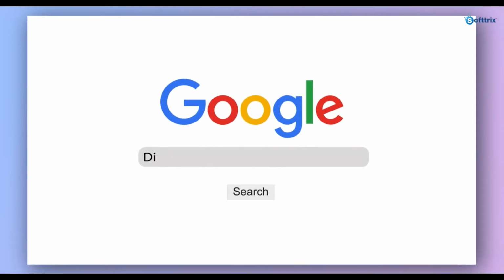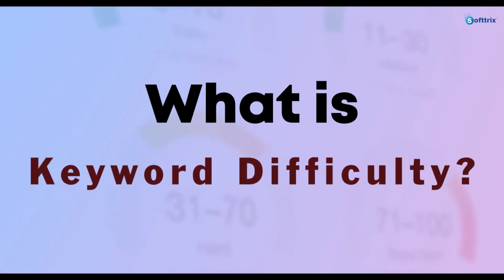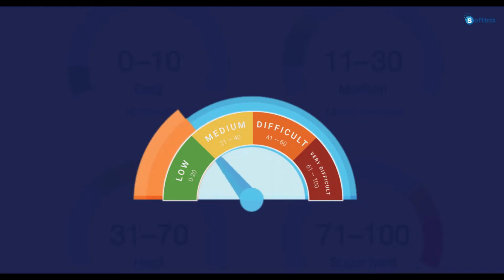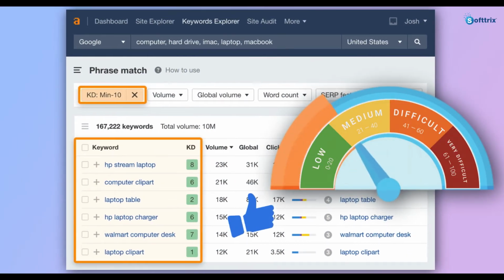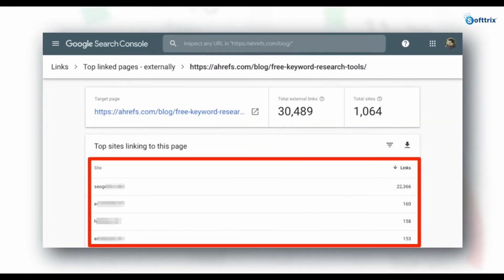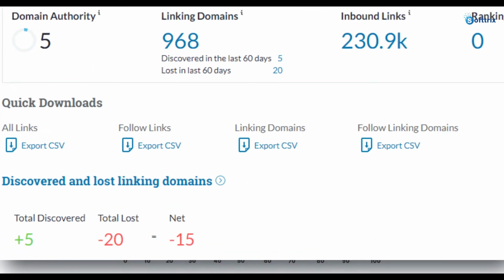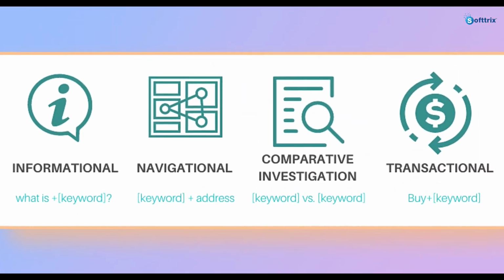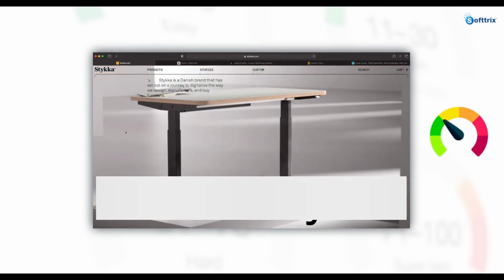Keyword Difficulty: How Difficult to Rank Your Website on Google in 2024?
Is it hard to predict your chances of ranking? 📈 Learn the exact "Keyword Difficulty" strategy we use to assess ranking potential and dominate Google search results.

In this video, we break down the fundamental blueprint for understanding Keyword Difficulty. Whether you're a beginner or an experienced digital marketer, these insights will help you choose the right key phrases that actually drive results instead of wasting effort on impossible targets.

✅ What Keyword Difficulty actually is and why it's a vital SEO metric.
✅ How to assess your chances of ranking for specific key phrases.
✅ The 4 major factors that define difficulty: Backlinks, Authority, Intent, and Content.
✅ Why high-quality content and user intent are more important than ever.

Timestamps:-
0:00 – Introduction: Can you predict your ranking?
0:18 – What is Keyword Difficulty?
0:39 – Why digital marketers must care about this metric.
1:11 – Factor 1: Quality Backlinks.
1:21 – Factor 2: Competitor Authority (Domain Authority).
1:42 – Factor 3: Searcher Intent.
1:56 – Factor 4: Quality of Content.
2:20 – Getting help with your Keyword Research.
2:36 – Connect with us and subscribe.